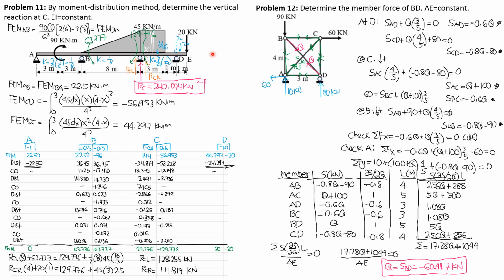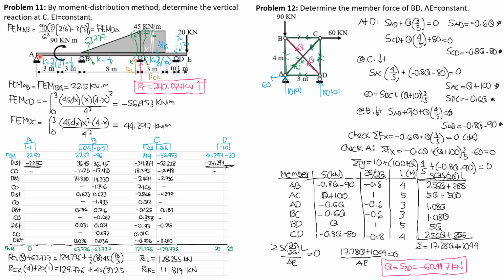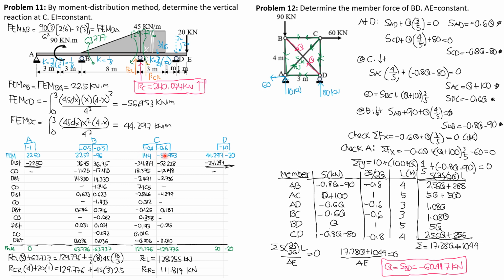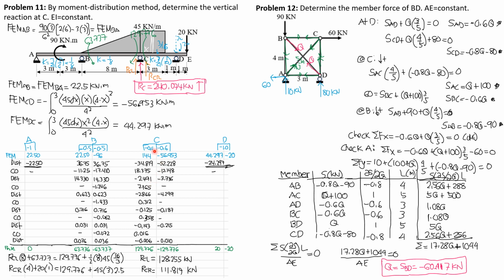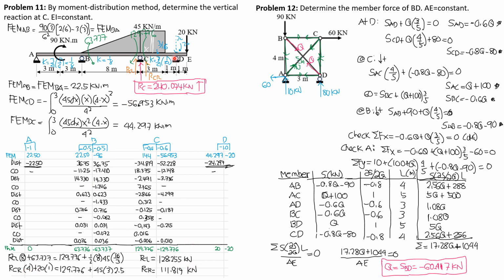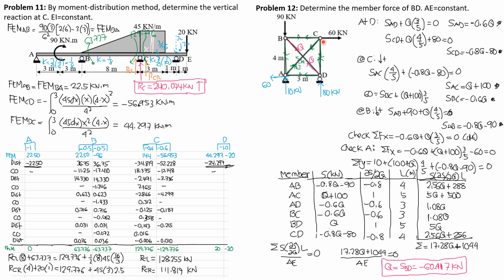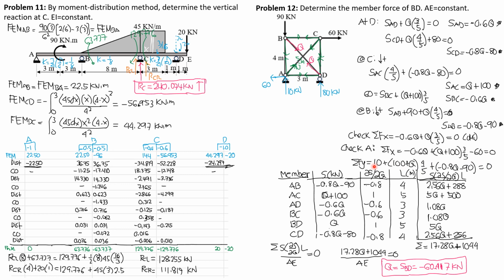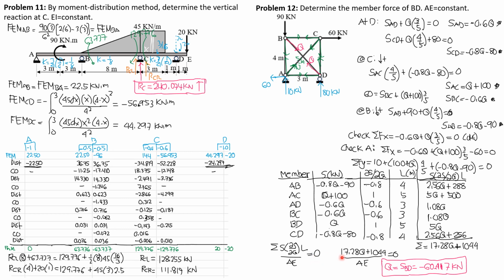STRUCTURAL ANALYSIS 16.6 on SOLVED PROBLEMS GIVEN in the FINAL EXAMS